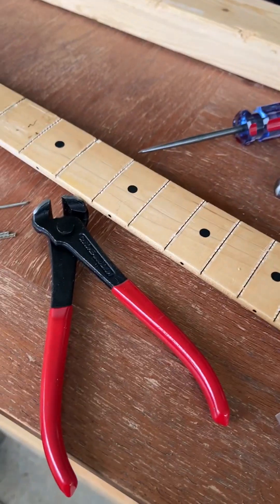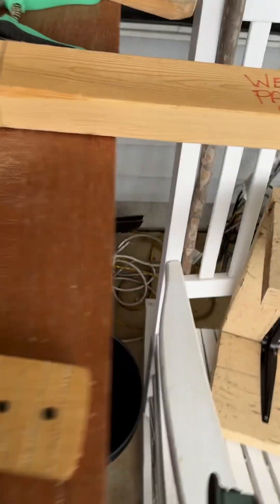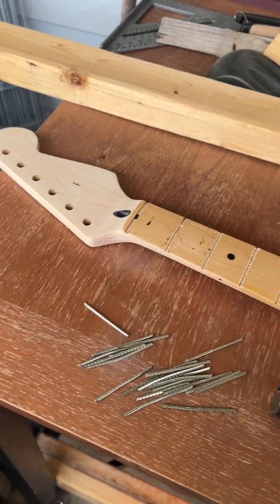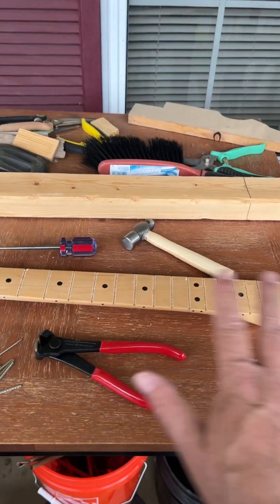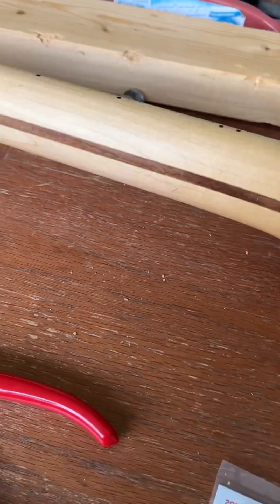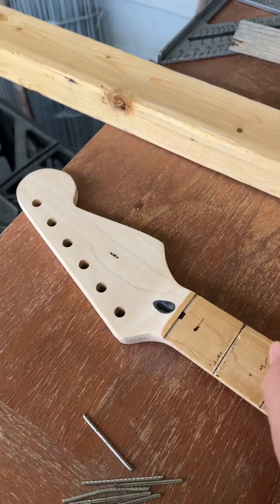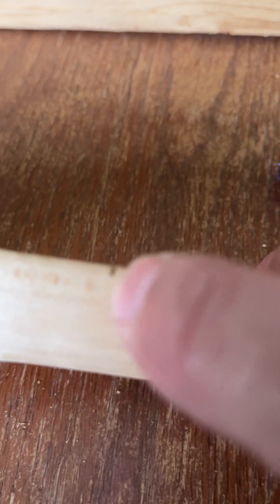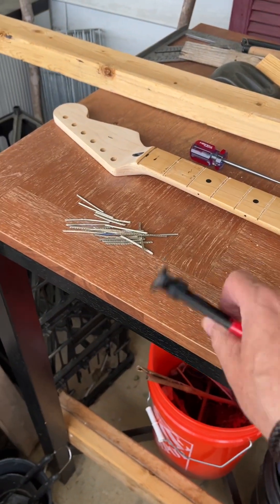Guitar Neck Removed Frets for Refinishing 4/26/23